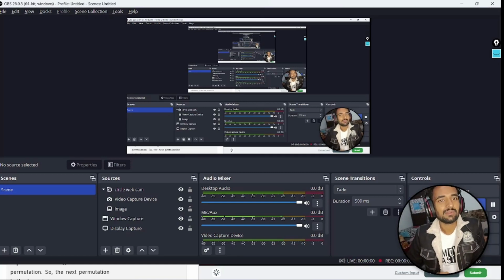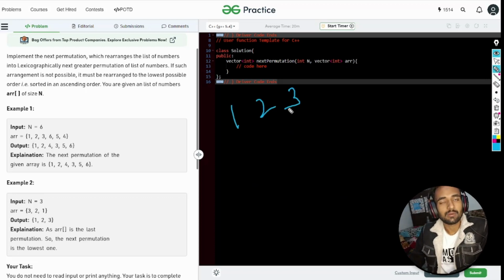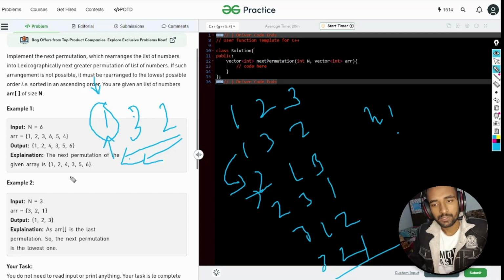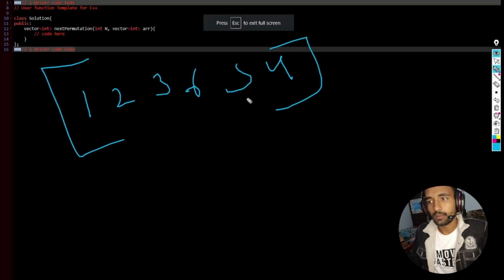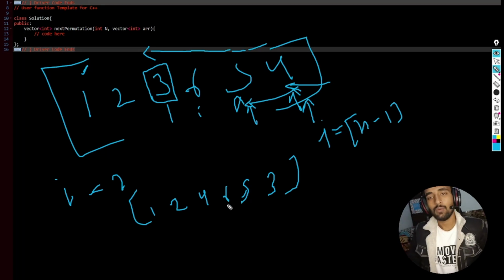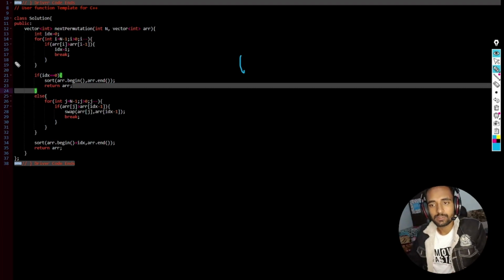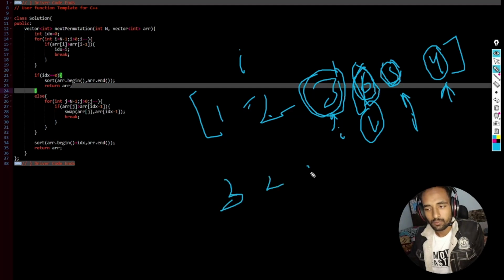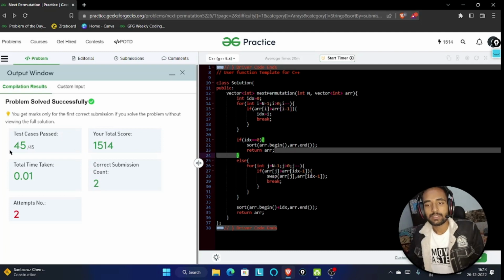Next permutation | gfg problem | programming problem solving | optimal solution approach